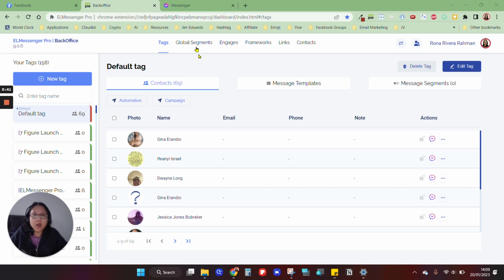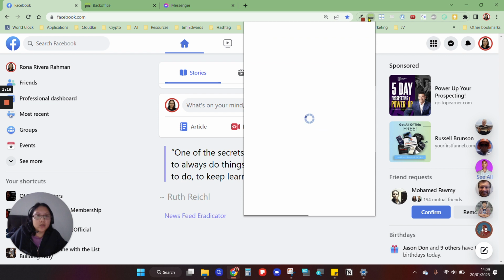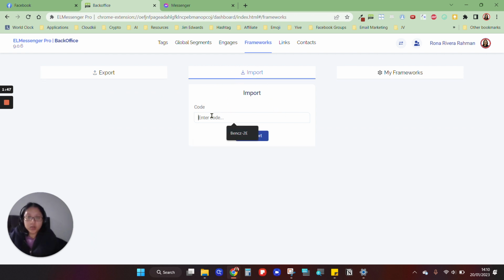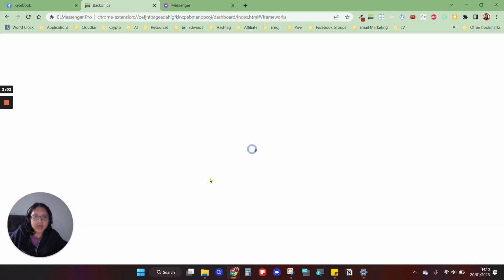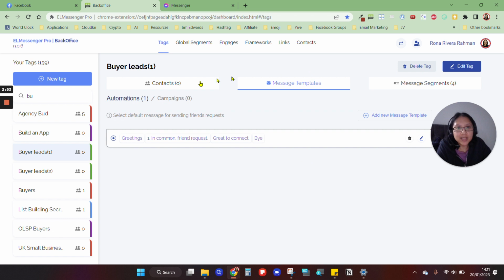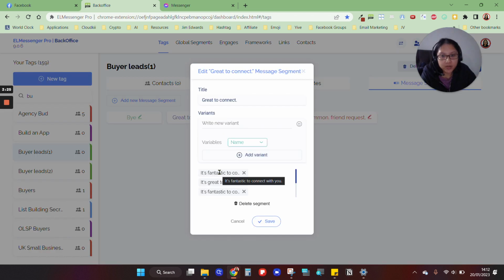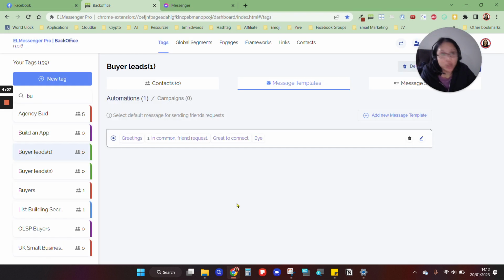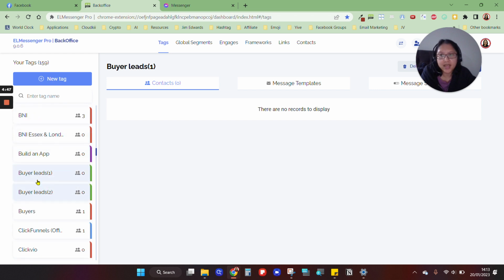How to Import Framework - Quick Start ELMessenger